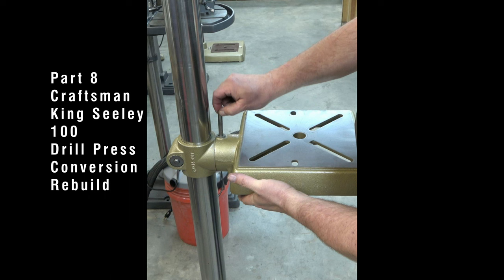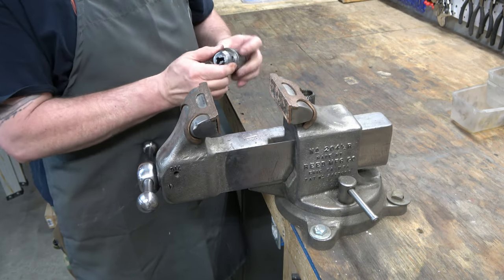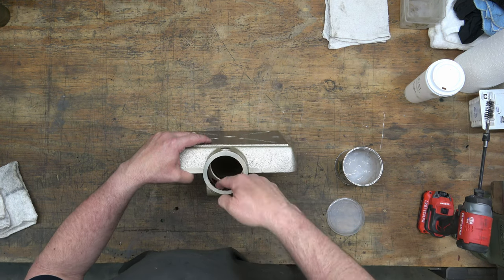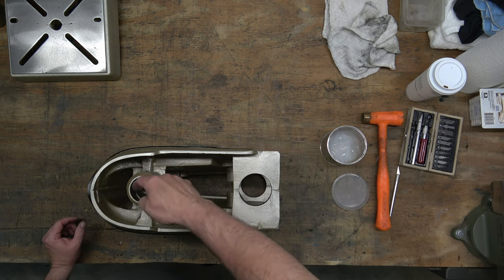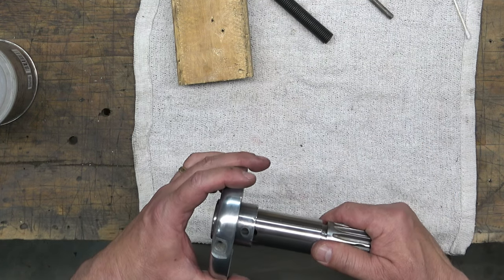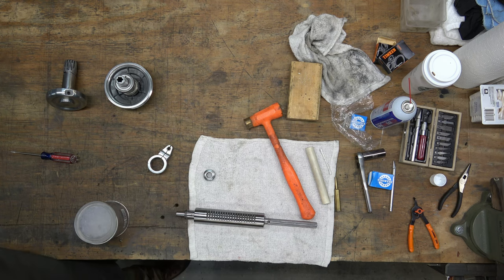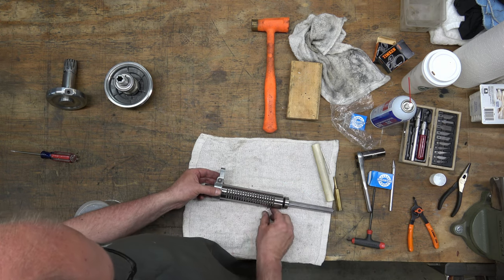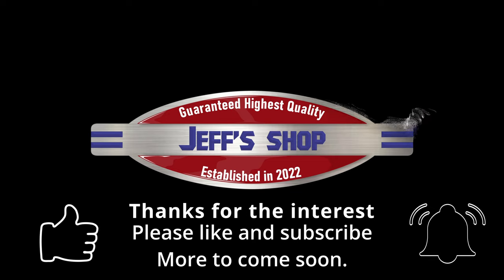Part 8 Craftsman King Seeley 100 Drill Press Conversion Rebuild Beginning Assembly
Chapters
00:00 Start
00:41 Intro
01:00 Polishing the Jacob's Chuck Bores
01:32 Assembling the Jacob's Chuck
04:25 Cleaning Bores in the Base
04:36 Lubricating the Bores
04:53 Installing the Model Number Panel
05:46 Cleaning the Table Support Bores
06:01 Lubricating Table Support Bores
06:25 Cleaning the Table Bores
06:33 Lubricating Table Bores
06:42 Cleaning the Head Casting Bores
06:59 Installing the Headband Engine Turned Panel
08:37 Installing the Craftsman Logo Panel
09:25 Lubricating the Head Casting
09:51 Installing the Outer Snap Ring
10:57 Assembling the Spindle Pulley Assembly
13:29 Assembling the Spindle Quill Assembly
17:24 Installing the Jacob's Chuck
19:21 Assembling the Motor Mount
19:49 Installing the Motor on the Motor Mount

This video is Part 8 in a series of videos covering the conversion and rebuilding of a Craftsman King Seeley “100” Drill Press (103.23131 to a 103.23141) manufactured in 1952.

Owner’s Manual for the Craftsman King Seeley “100” Drill Press 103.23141

Owner’s Manual for the Craftsman ½ HP Capacitor Start Electric Motor 115.6962

For more information about Classic Craftsman tools check out:
Vintage Machinery